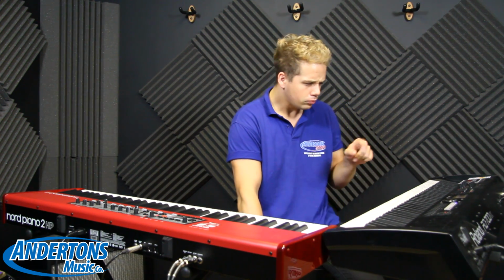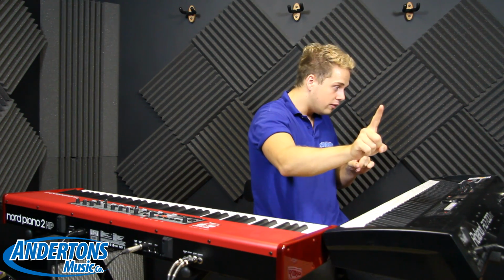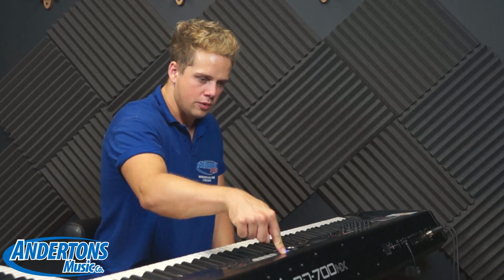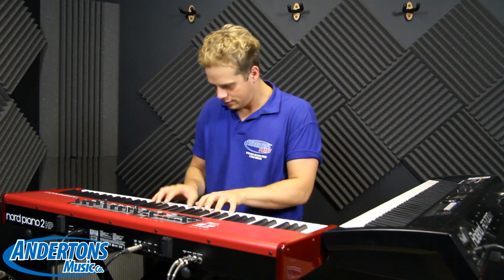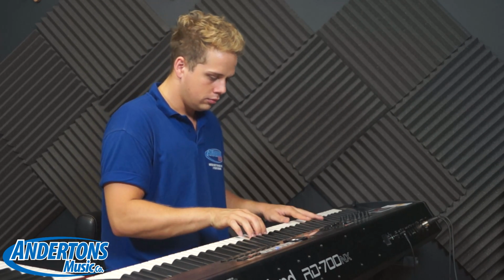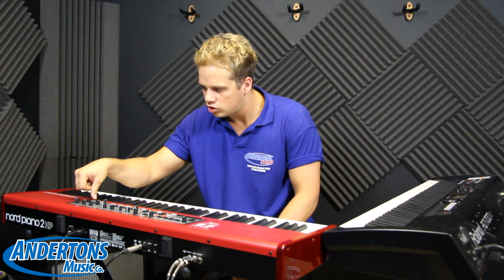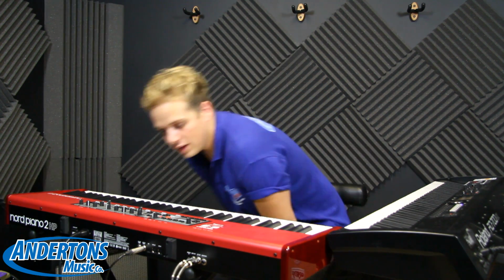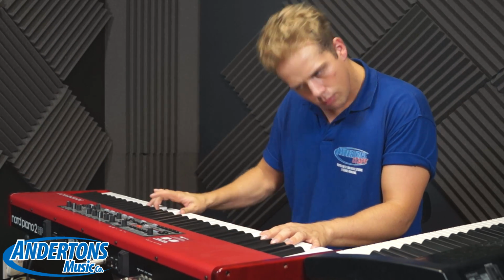Nord Piano 2 HP vs Roland RD700NX - Best Stage Piano Under £2000?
👆 Jack tests two stage pianos with very different designs under £2000.

Let us know what you think is best!

Click on these links to find out more…